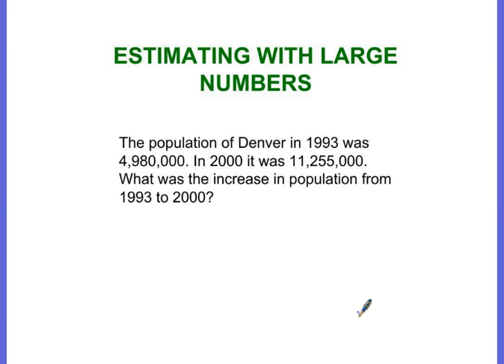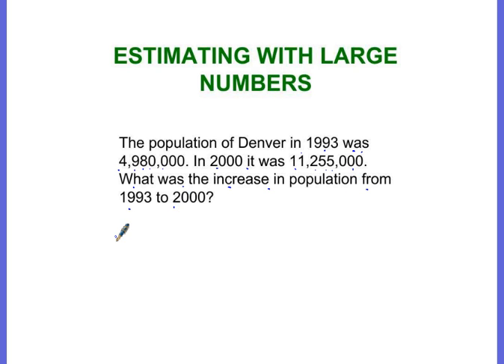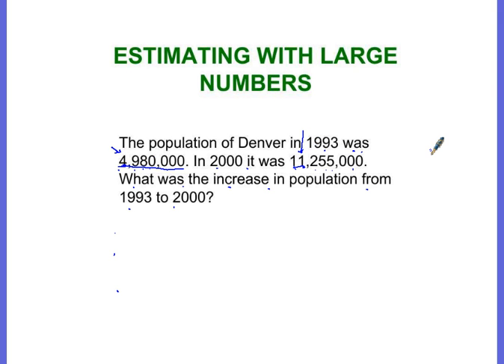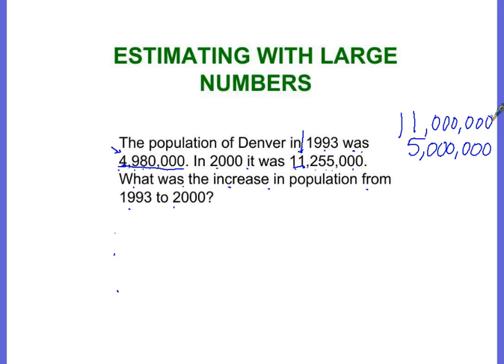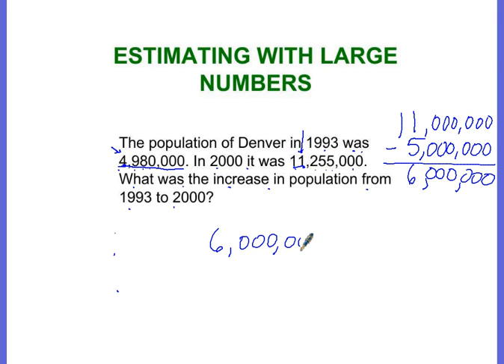Estimating with Large Numbers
Tim Bedley, veteran teacher, gives a mini lesson to remind students how to estimate with very large numbers in word problems. This lesson is not intended to be a full explanation of how to do these types of problems. It serves as a quick reminder for students who may be stuck and need a short refresher.